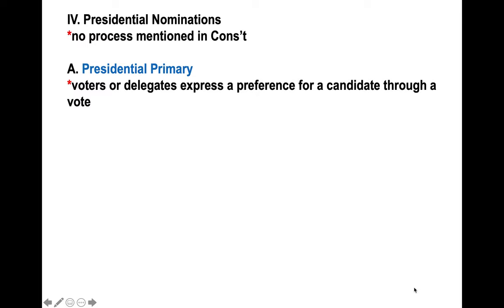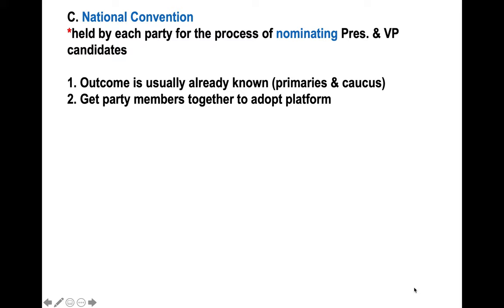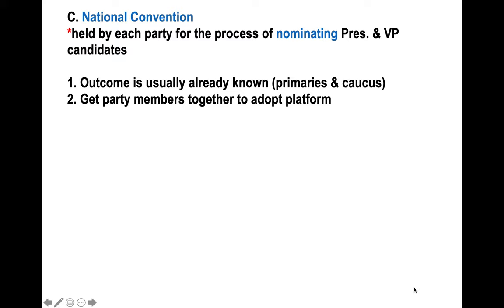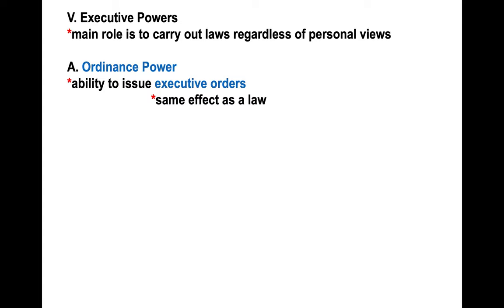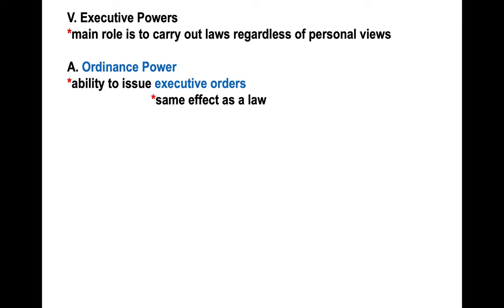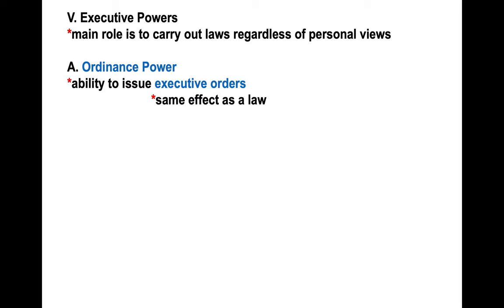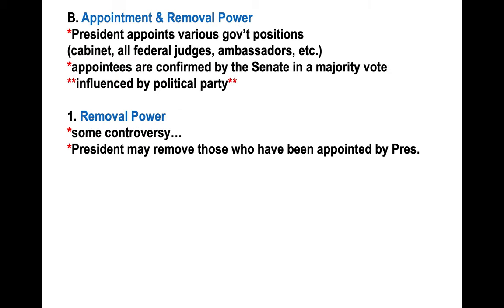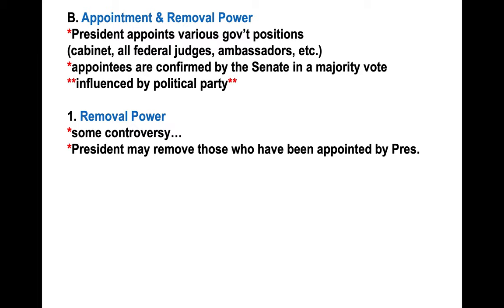Presidential Nomination Process and Executive Powers 4/14/2020